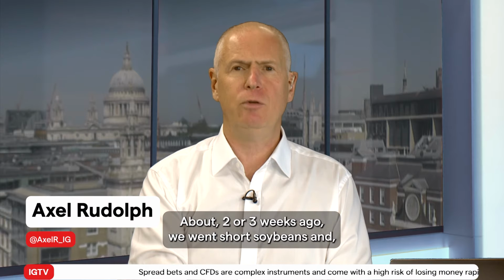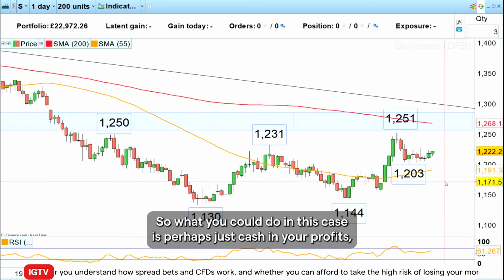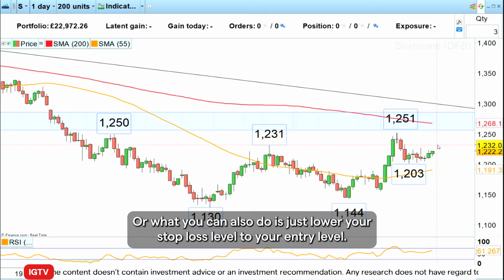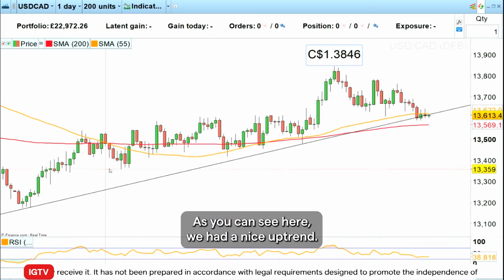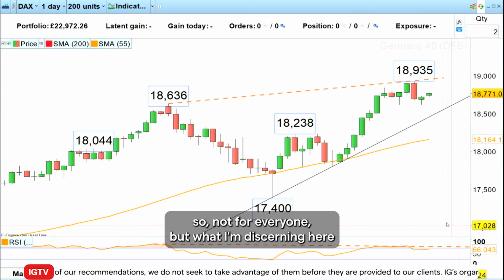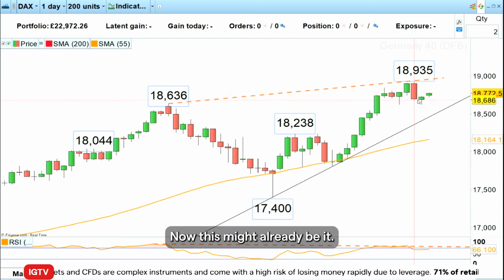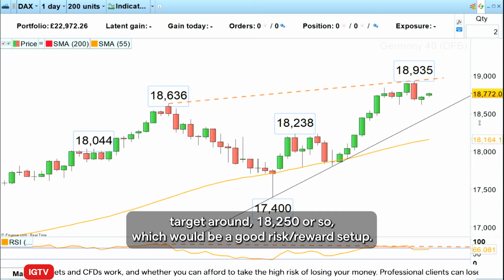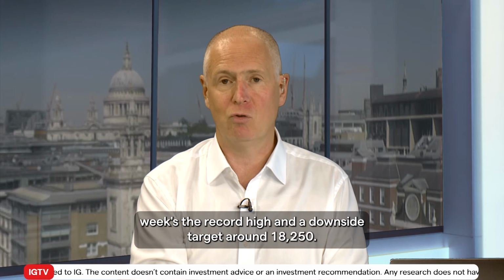Trade of the week: Time to short the DAX 40?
Since the DAX 40 is displaying potentially short-term toppish technical signals we would like to go short the front month futures contract or index with a stop loss above last week’s record high and a downside target at 18,250.